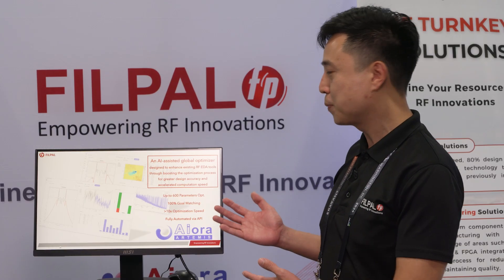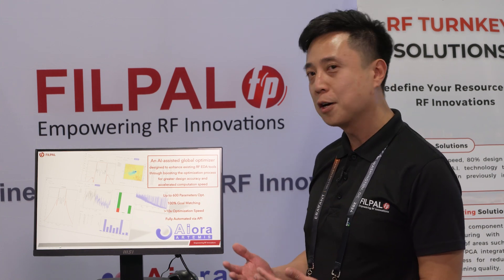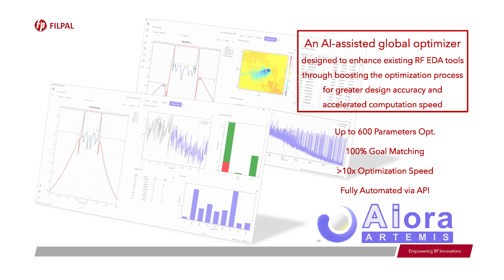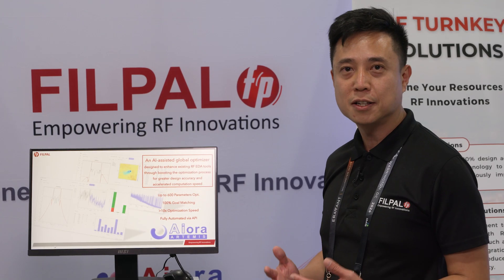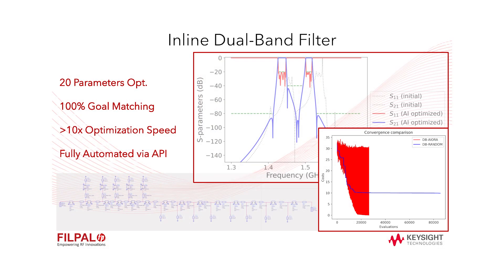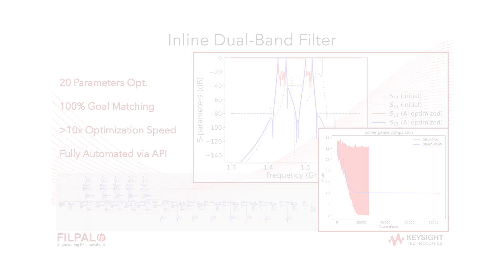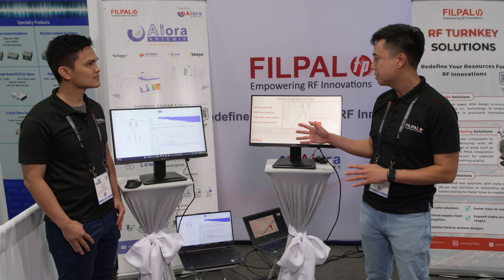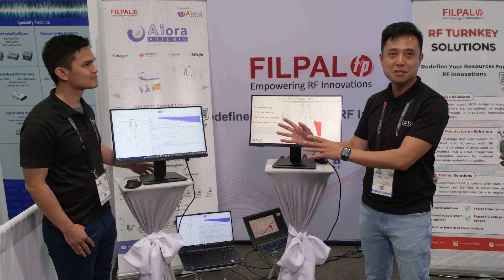FILPAL AI Optimizer Improves Keysight ADS Designs Using External Control Through Python APIs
At the IEEE MTT-S International Microwave Symposium (IMS) 2024 conference, Dr. Wong Peng, CEO of FILPAL, explains how the Python APIs of Keysight's Advanced Design System (ADS) were used to integrate FILPAL’s Aiora optimization technology with ADS. Aiora is a standalone application that changes parameter values, runs simulations, and extracts data from ADS without requiring human interaction through the ADS GUI.